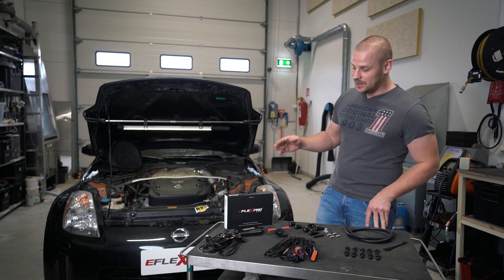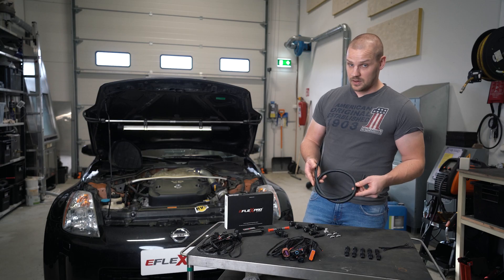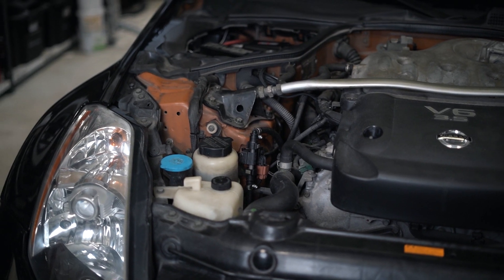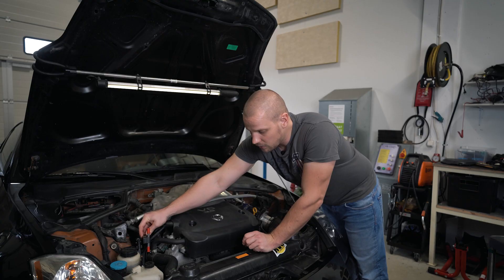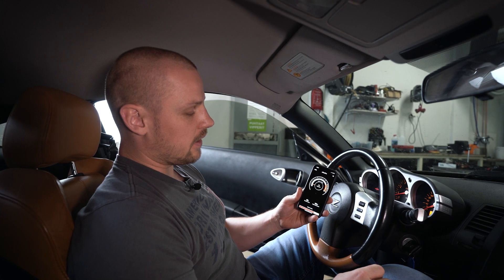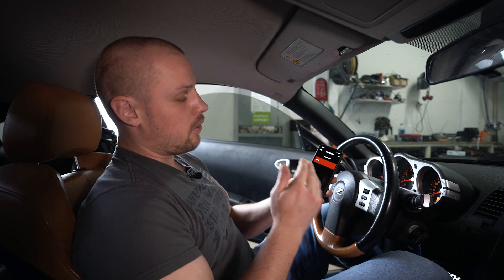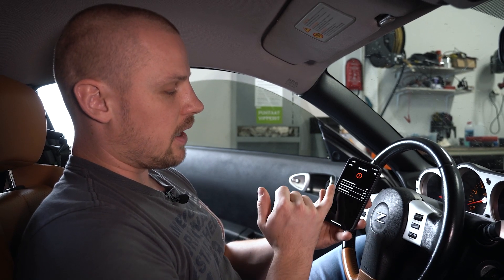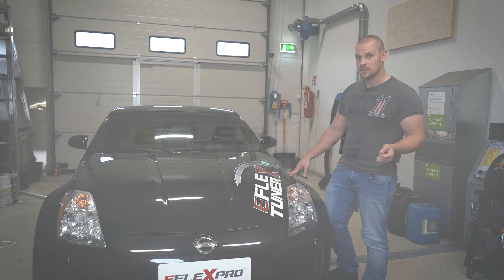eFlexPro Introduction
An overview and presentation of our eFlexPro-kit. Maximize your vehicle´s power and torque by using ethanol fuel.